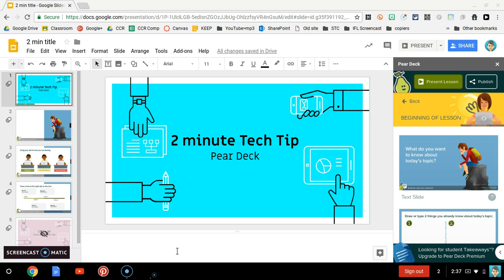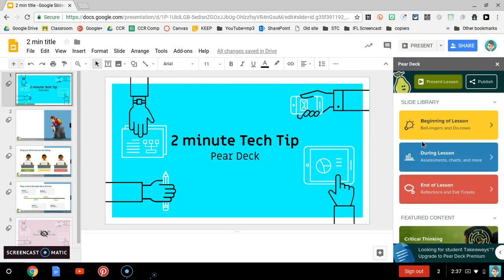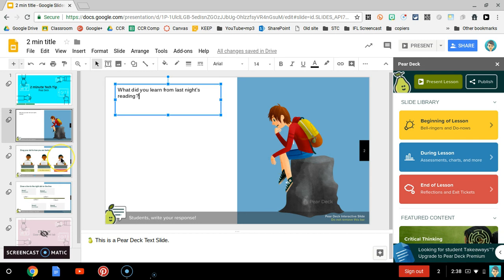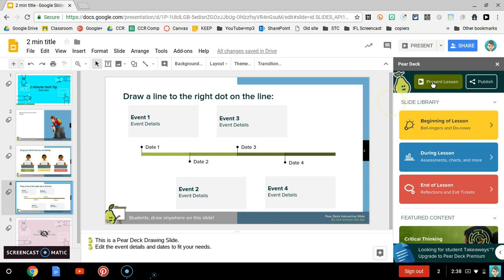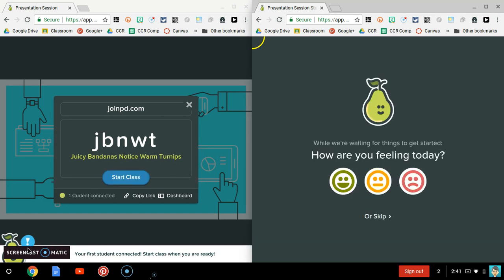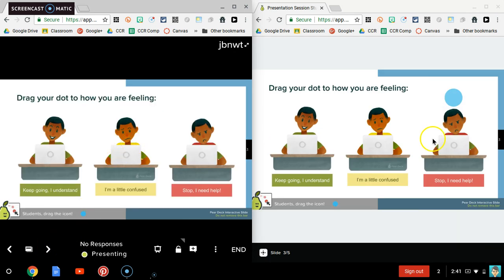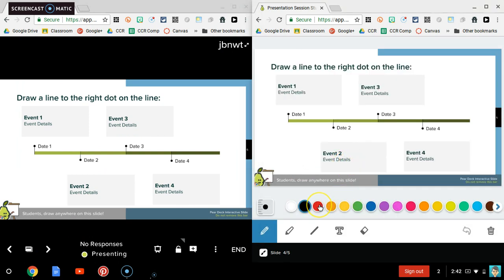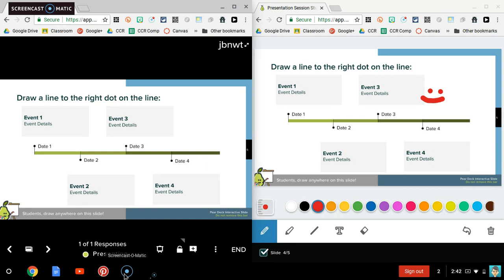Pear Deck Google Slides Add-on